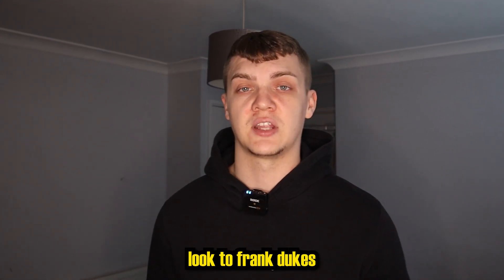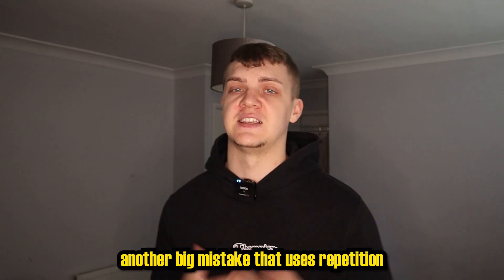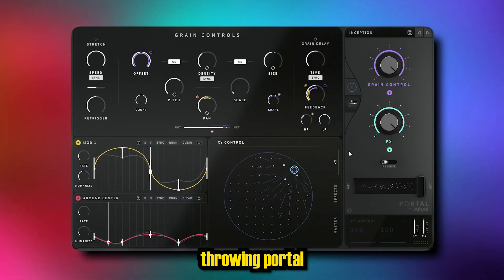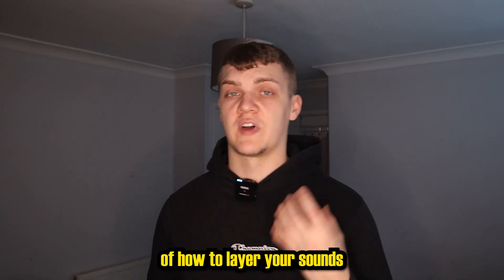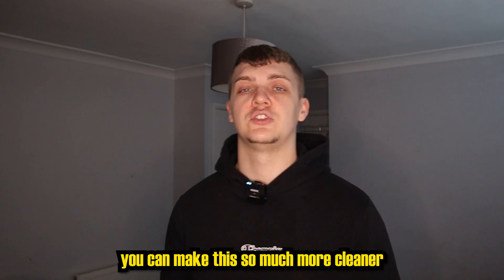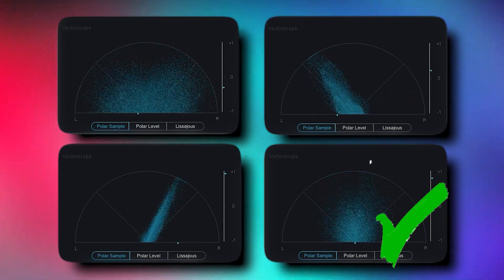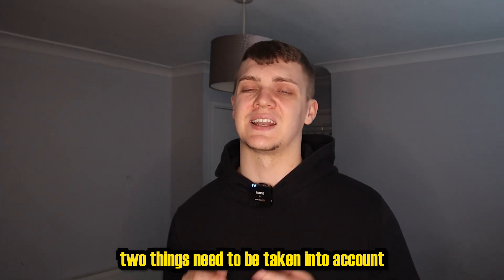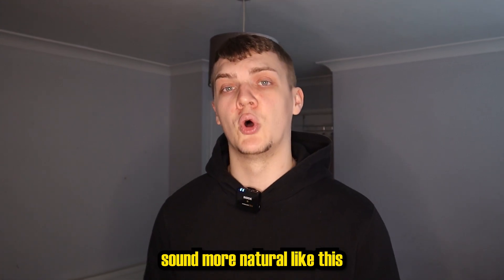STOP Ruining Your Vintage Samples With These Common Mistakes!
In this video, I am going to show you a some simple mistakes that are often in peoples samples and how to make them like the pros